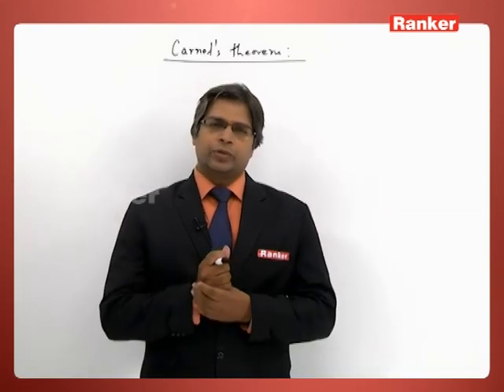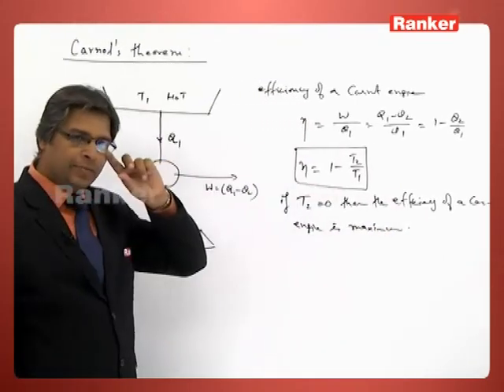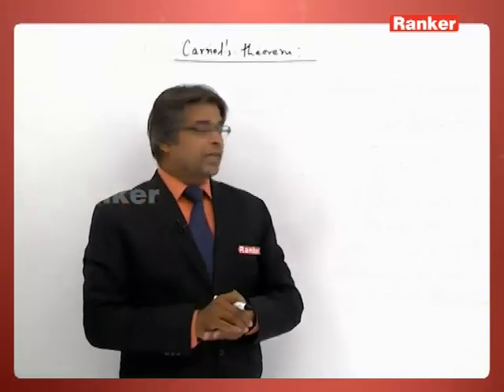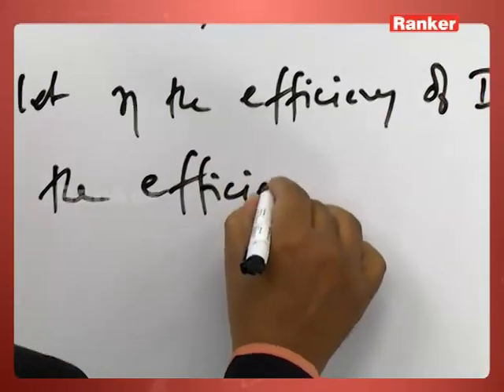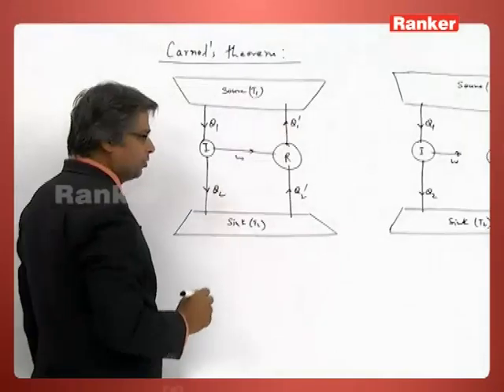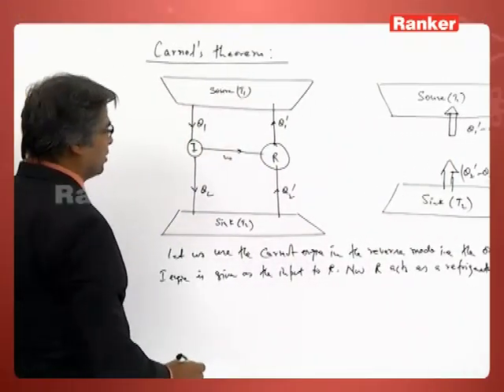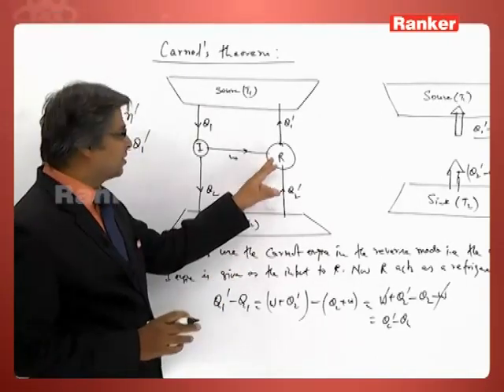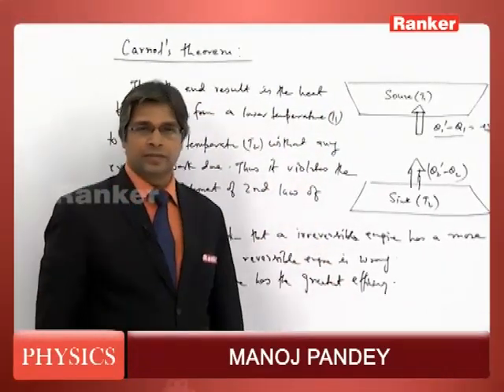Thermo Dynamics, physics by Manoj pandey sir | Second law of thermo dynamics (Carnot's Theorem)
In this video Second law of thermo dynamics (Carnot's Theorem) related to physics is explained by Manoj pandey sir which are best videos for the preparation.

Rankers Learning
Street No:12, Himayath Nagar,
Hyderabad - 500029